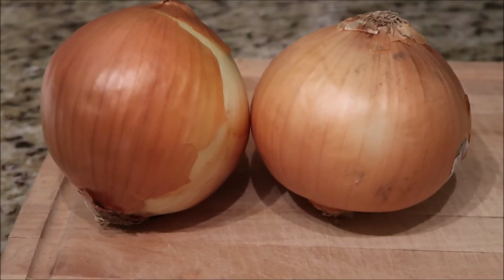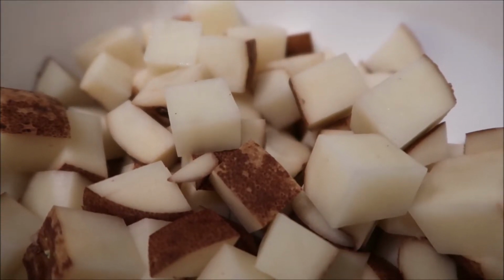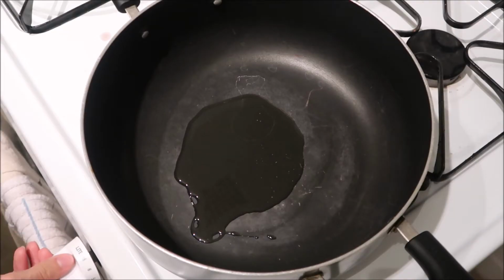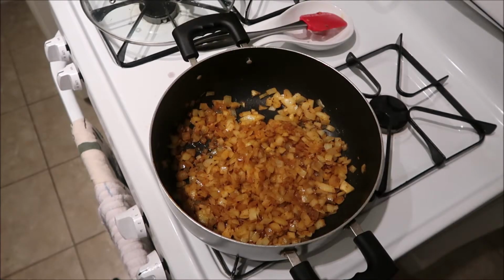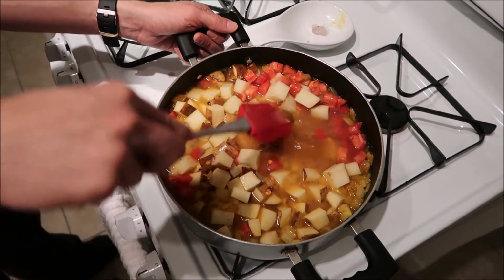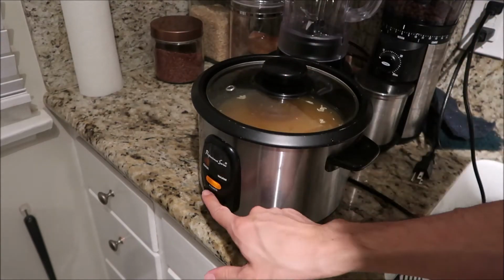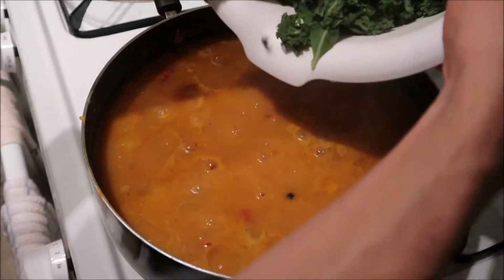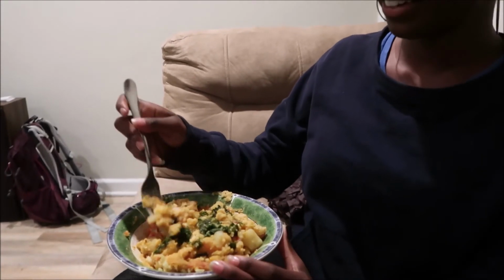Double Delicious - Dal Curry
Episode 2, Part 2, November 3rd 2019